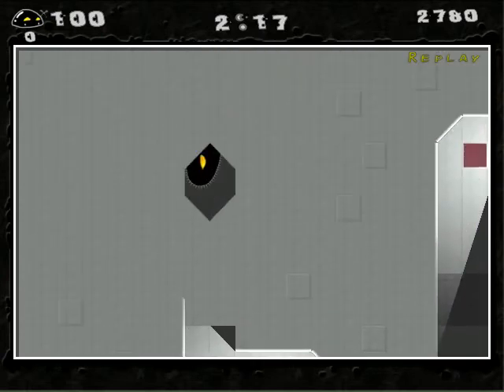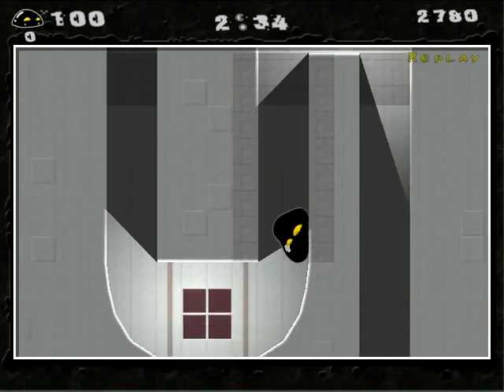Let's Play Gish (7): Cathedral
My first post commentary! We also enter the Cathedral after finishing Egypt.